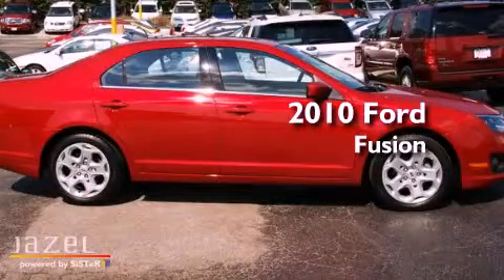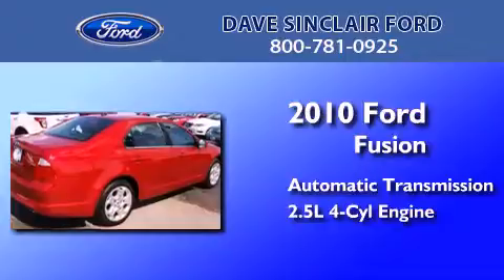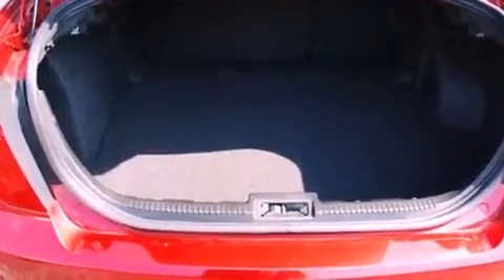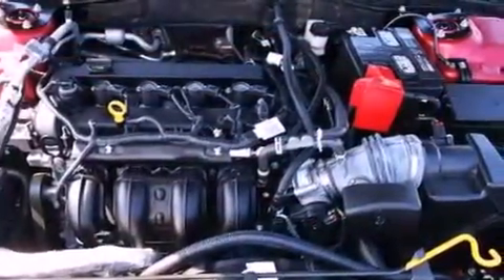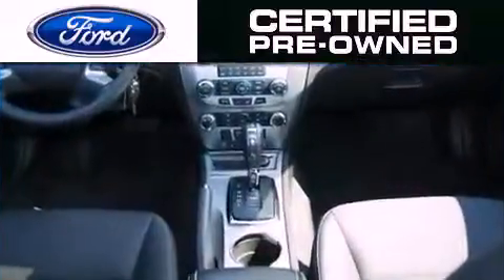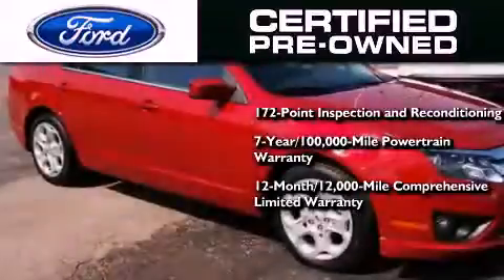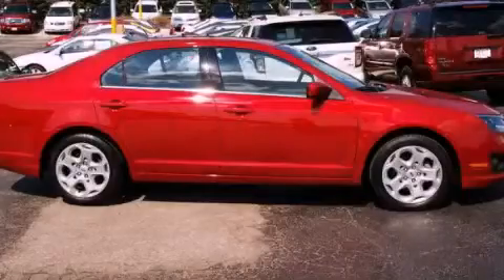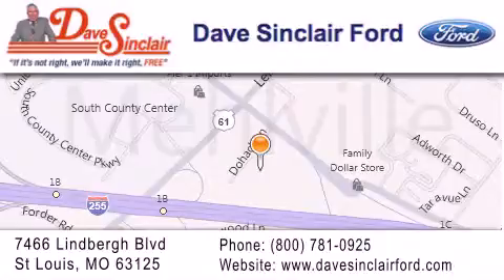2010 Ford Fusion Certified St. Louis MO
Year : 2010
 Make : Ford
 Model : Fusion
 Engine : 2.5L
 Trans . : automatic
 Exterior : Red Candy Metallic Tinted - (Red)
 Miles : 30,948
 Interior : Charcoal Black Cloth
 Stock : P12129200

 7466 Dave Sinclair Memorial Highway

 Preowned 2010 Ford Fusion St. Louis MO